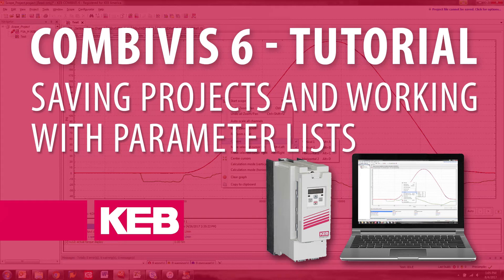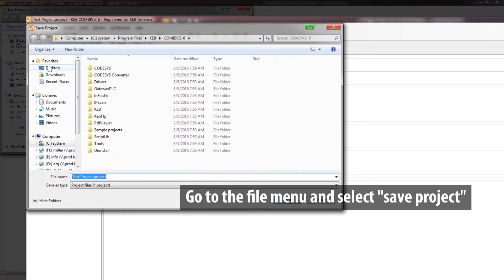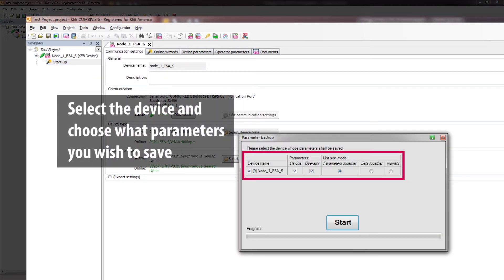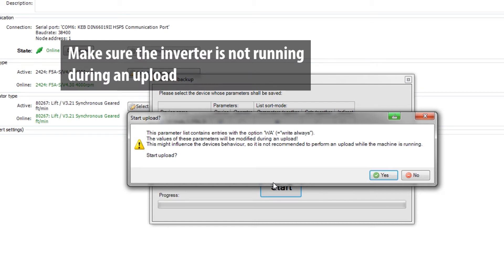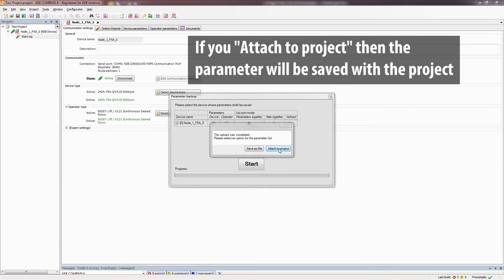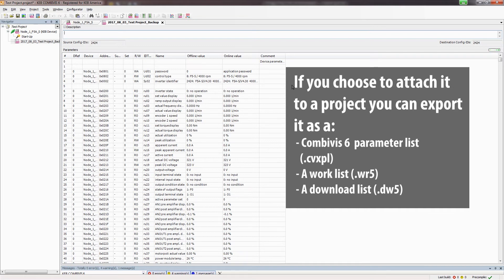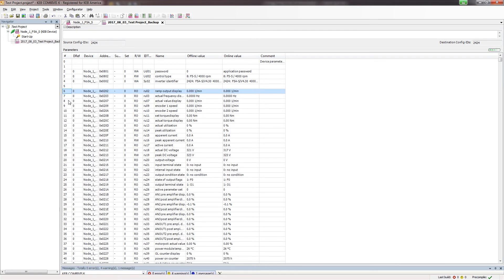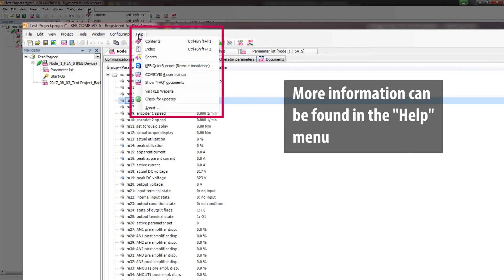Combivis 6 Tutorial: Ep 04 - Saving Projects and Parameter Lists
This Combivis 6 automation software tutorial shows how to save projects and create parameter lists.